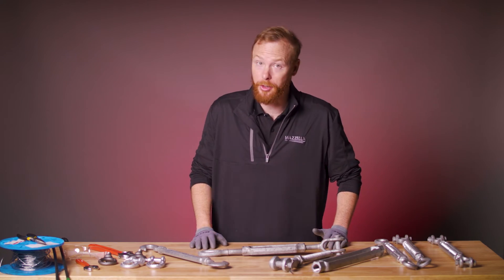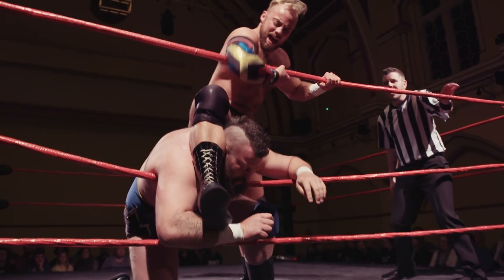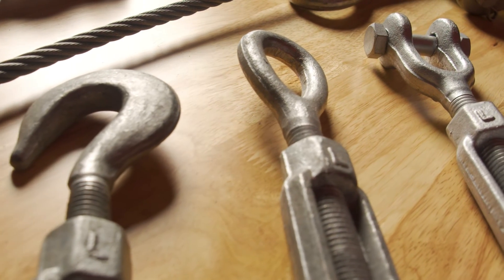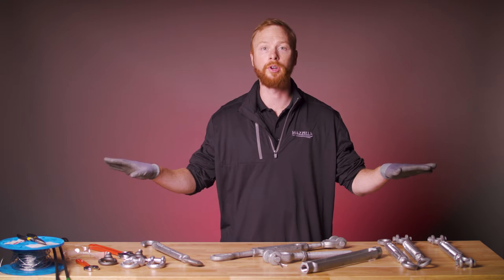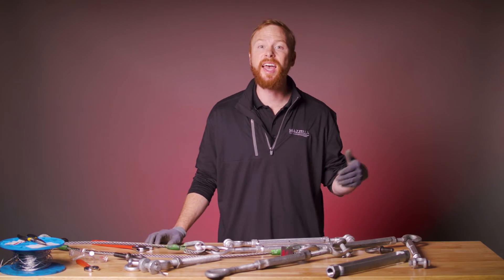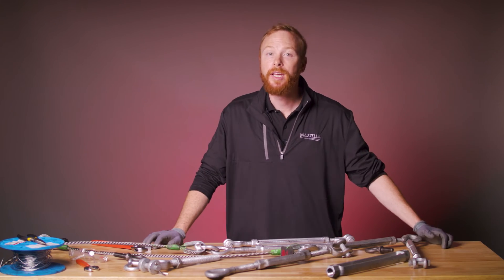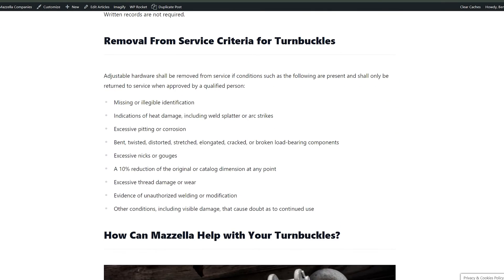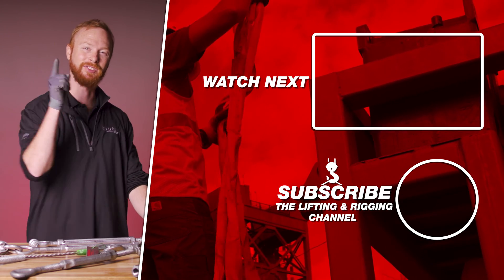The Ultimate Guide to Turnbuckles: What They Are, How They Work, and Which One You Need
In this comprehensive video, learn everything you need to know about turnbuckles - from their purpose in rigging to selecting the right type for your application. Discover the different parts, end fittings, and materials available, along with step-by-step installation instructions. Find out where turnbuckles are used and how they provide tension support in various industries. Don't miss this informative guide to mastering turnbuckles for your lifting and rigging needs.

Learn More!
What is a Turnbuckle? A Look at the Types, Parts, Installation, and Uses

How Are Turnbuckles Inspected and Repaired, per ASME Standards?

How Should Turnbuckles Be Used, According to ASME Standards?

In this video
0:00 - Turnbuckles Explained: A Complete Introduction and Guide
0:54 - What is the purpose and benefit of turnbuckles in rigging?
1:25 - How does a turnbuckle function?
2:18 - What are the different parts of a turnbuckle, and how do they function?
4:19 - What identification is required on a turnbuckle?
4:54 - What are the types of turnbuckles and their applications?
6:09 - How do you choose the right end fittings for your turnbuckles?
7:04 - What factors should you consider when selecting the ideal material for your turnbuckle needs?
7:35 - How do you install turnbuckles step-by-step?
9:20 - Why is it important to understand working load limits for turnbuckles and how to ensure safety?
9:39 - Where are turnbuckles used? Real-World Applications and Industries
10:52 - Expert Tips and Recommendations for Turnbuckle Selection